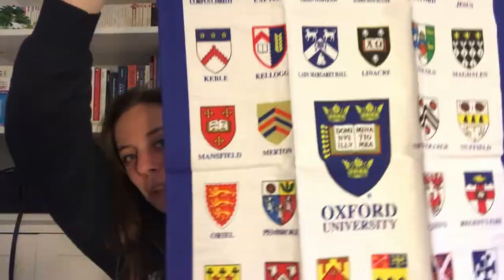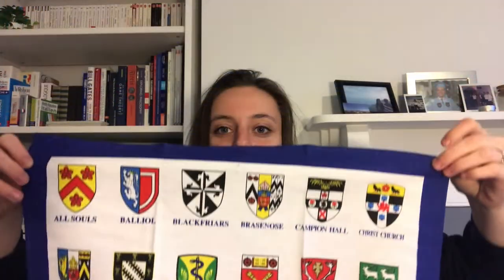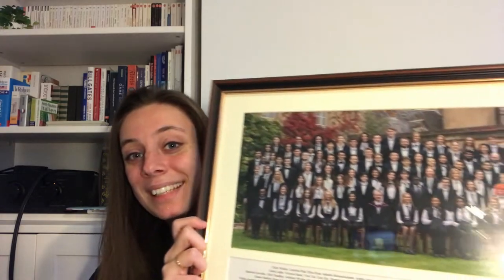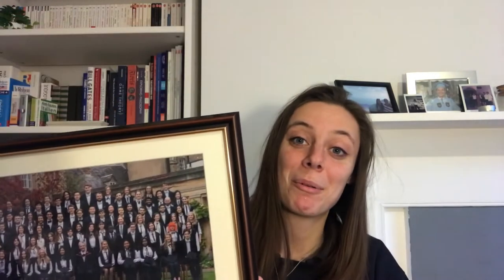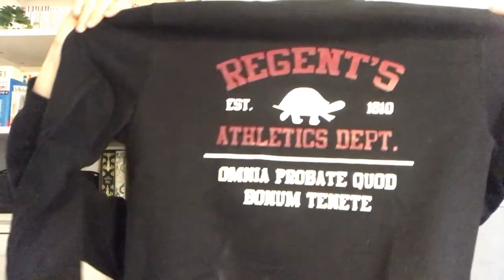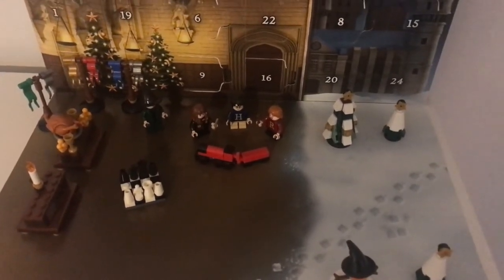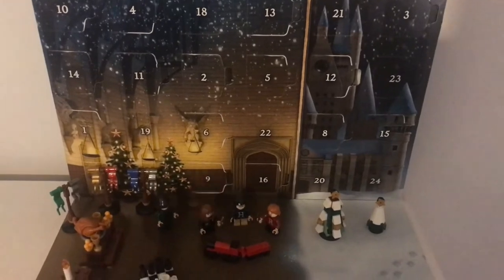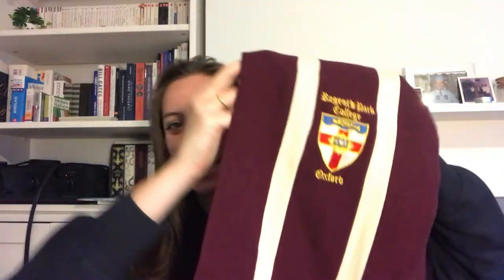Oxford Christmas Gift Guide // University of Oxford // Keepsakes & Gifts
Hi!
These are my absolute favourite Oxford keepsakes! I hope this video will help you find the perfect gift!

Little bit about myself:
I'm 24 years old and I'm originally from Amsterdam, I currently live in London. At the University of Oxford, I read for the Mst in Modern Languages. I've graduated from the University of Amsterdam where I studied the BA in French Literature and Culture.

Music that I do not own:
Intro and outro music: